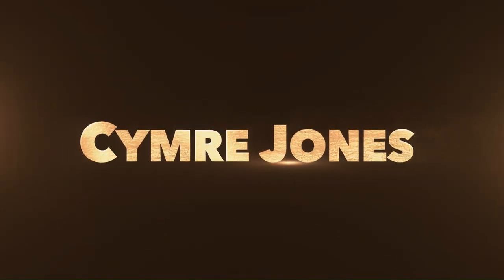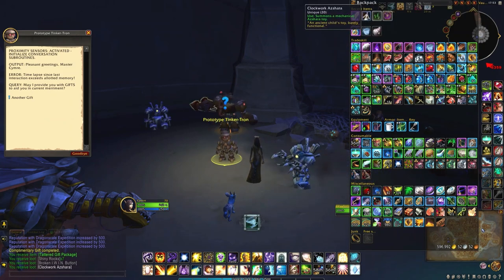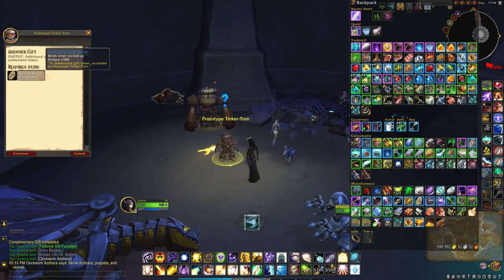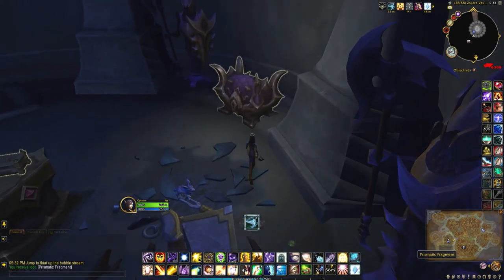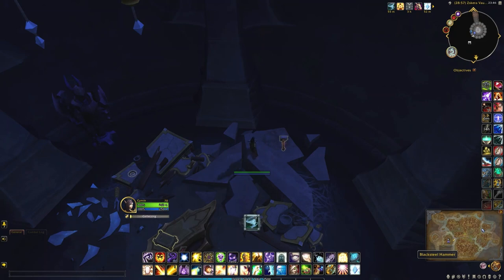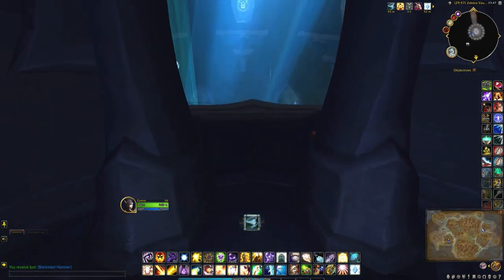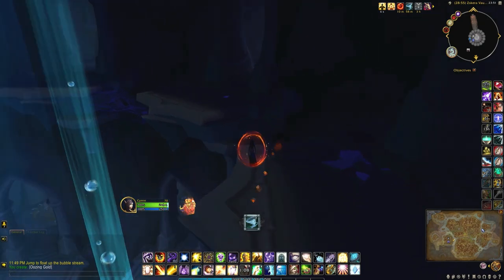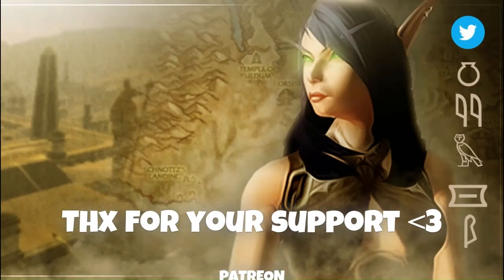Gilded Mechafrog & the Neltharion Gift Tokens - Zskera Vault: Az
To collect the Gilded Mechafrog, you're going to need a lot of Neltharion Gift Tokens. Watch til the end for some extra ways to receive some bonus tokens.

SHOUT OUT

Latest Tipper: